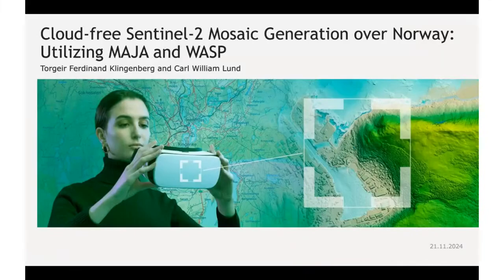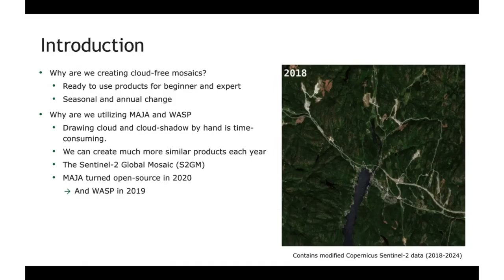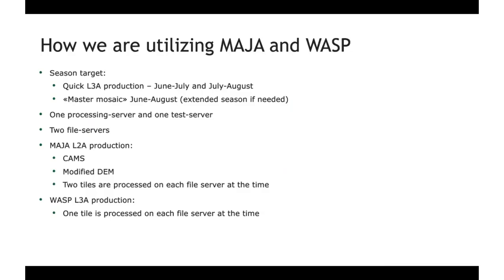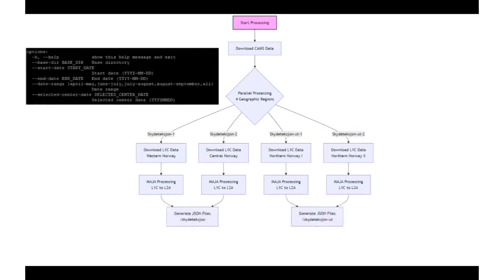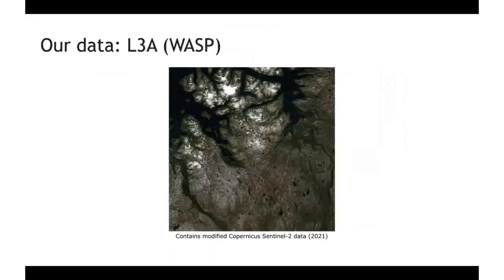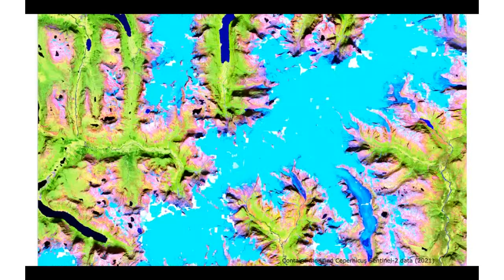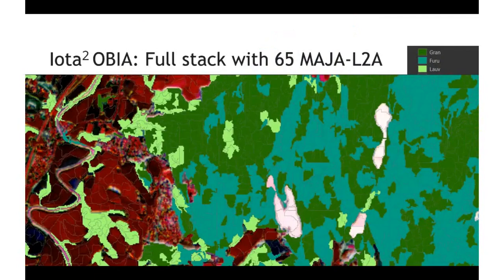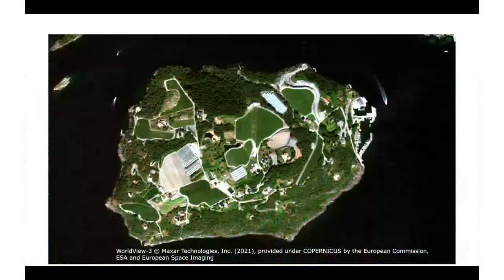OTB Users Days 2024 - Cloud free Sentinel 2 mosaic generation over Norway: utilizing MAJA and WASP